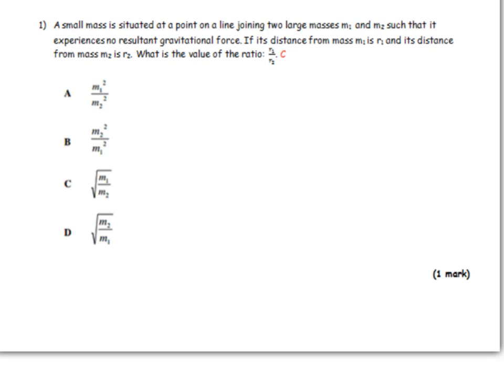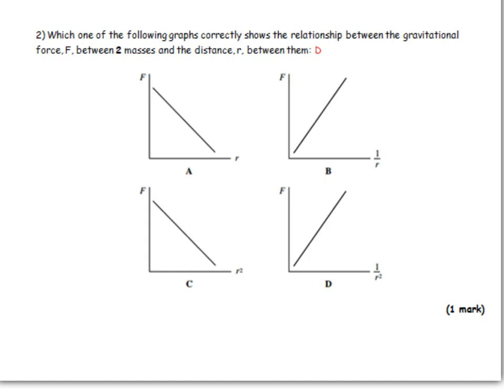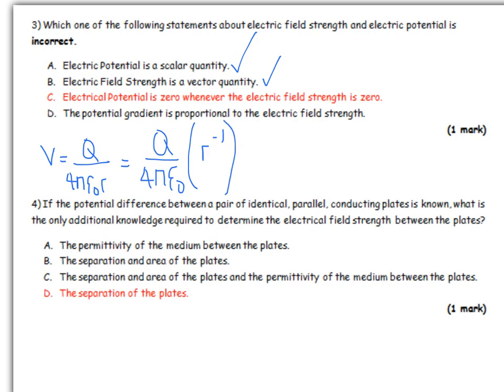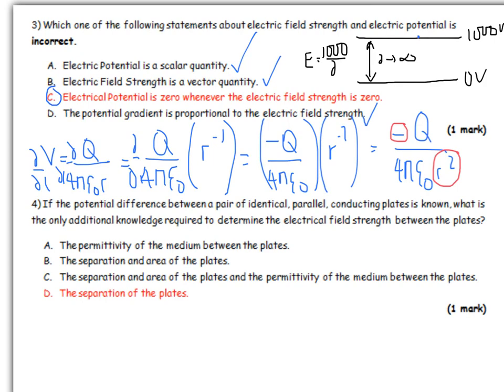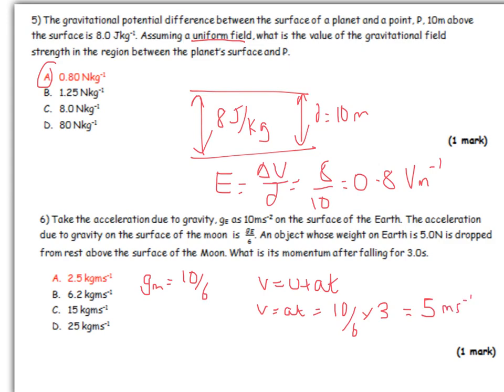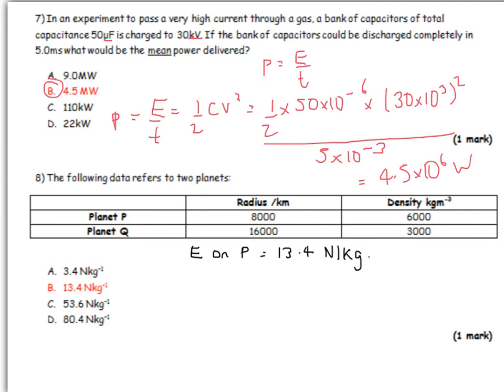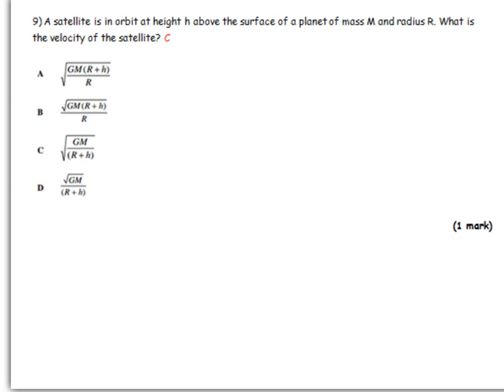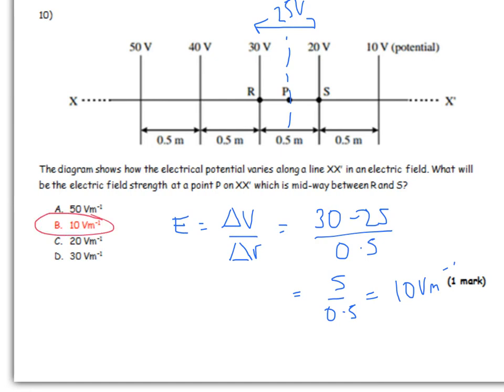A Level Physics: AQA Unit 4: Electric and Gravitational Fields EOUT Multiple Choice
A video going through the End of Unit Test I put together for Electric and Gravitational Fields.